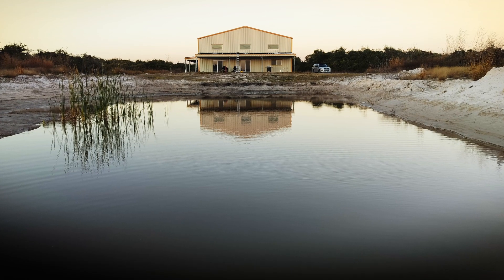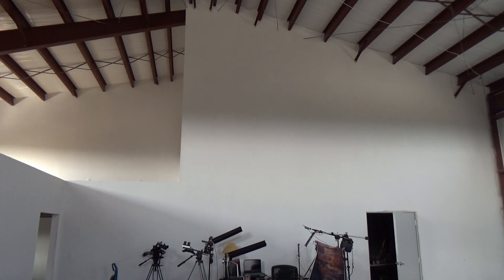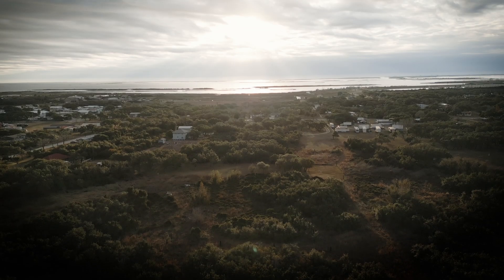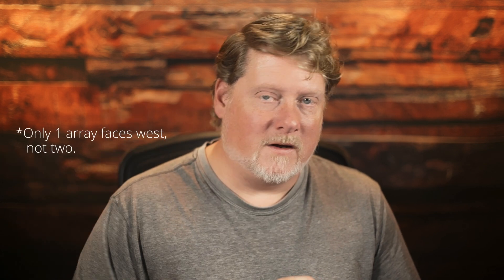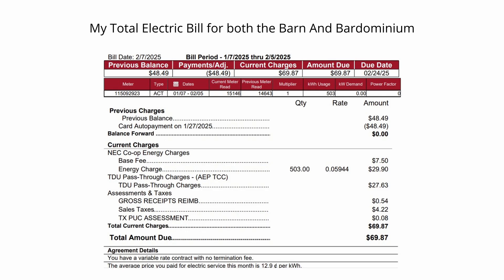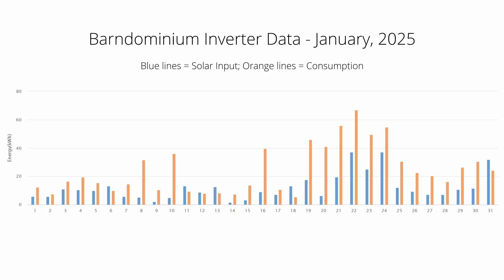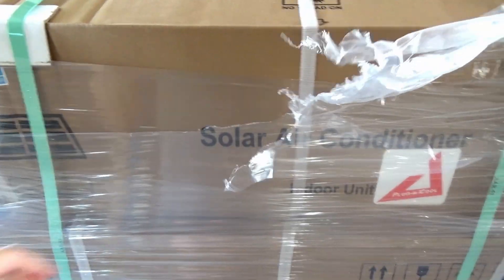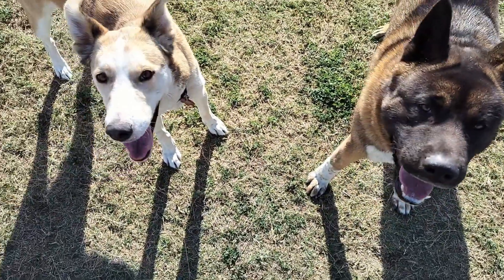Free Solar Heating & AC Winter Update - See My Electric Bill!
Check out what it cost to heat our giant barndominium with solar powered minisplits on the coldest month in our area in the last 35 years.  and use discount code: AMPEXROGER12 to save $50 on all orders over $500.